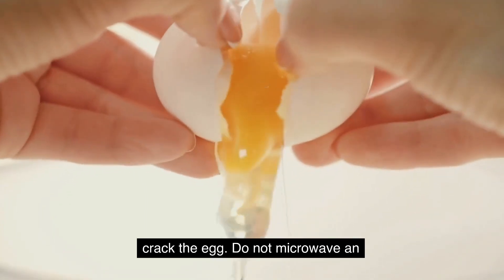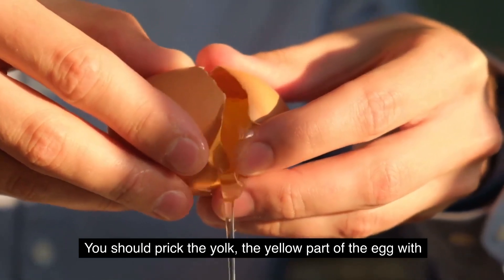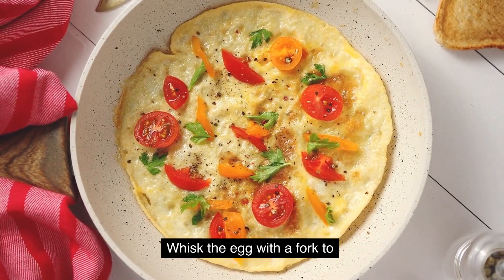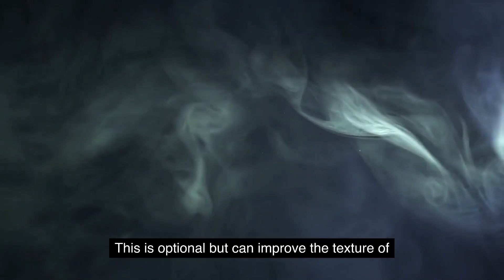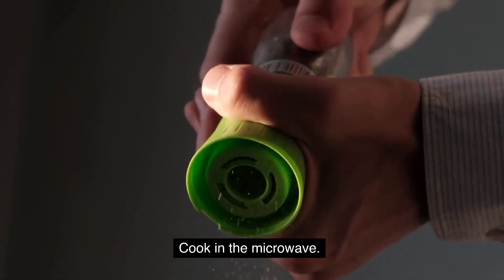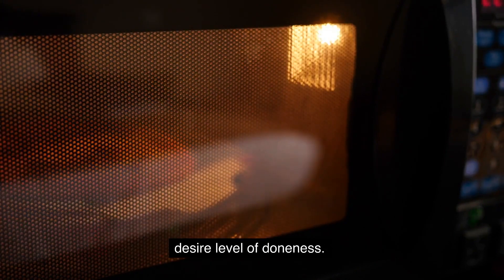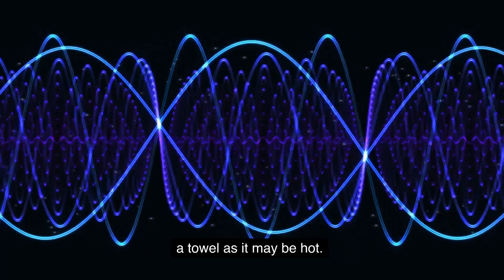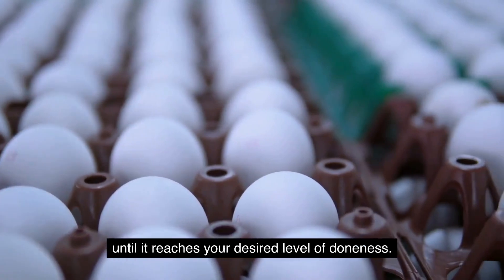Cooking An Egg In The Microwave Oven